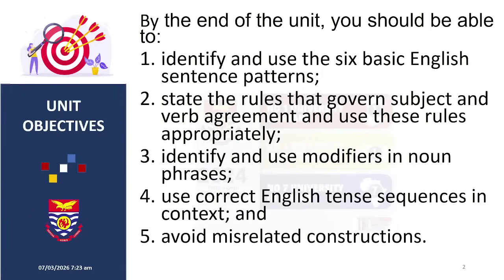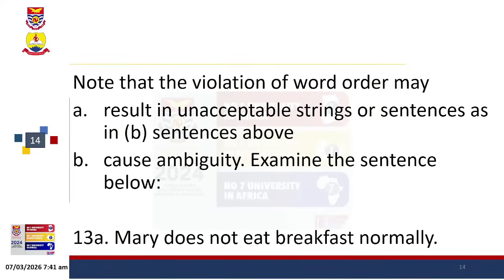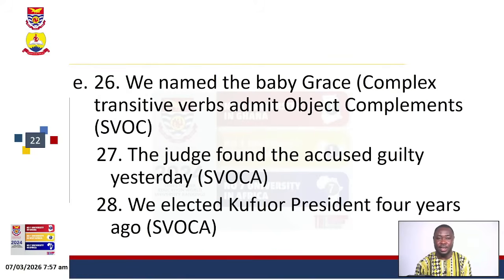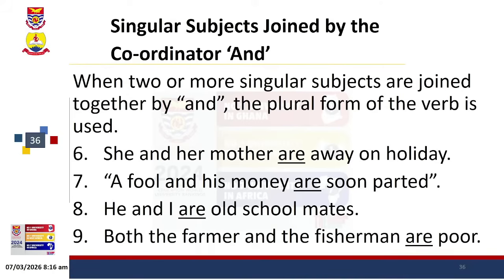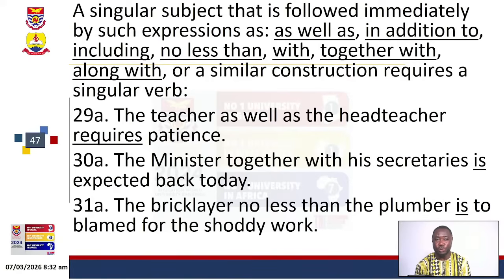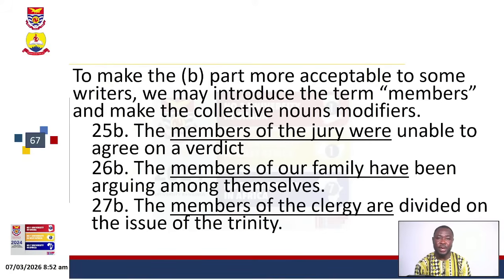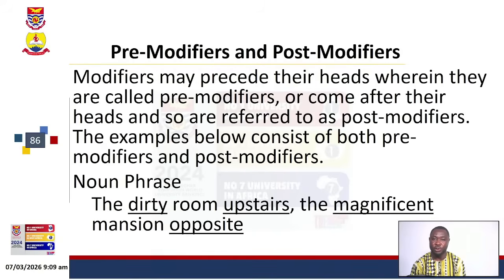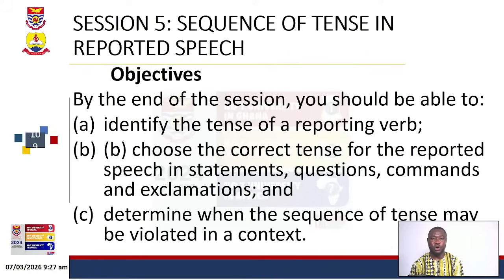CMS107D COMMUNICATIVE SKILLS 1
Virtual Class For Week Four